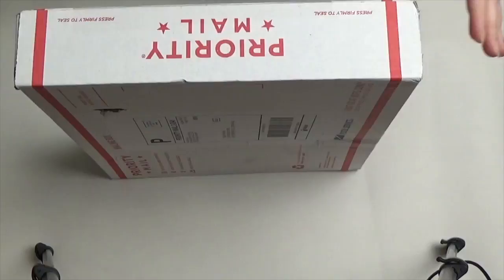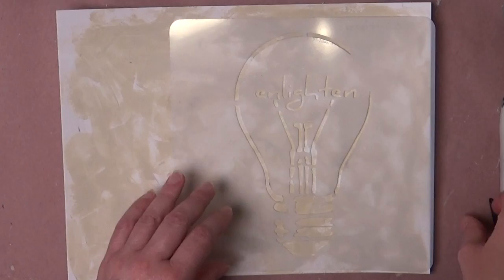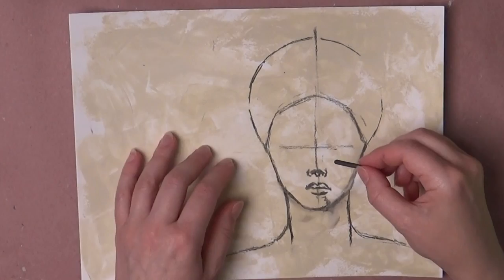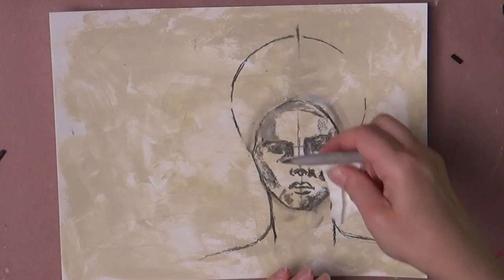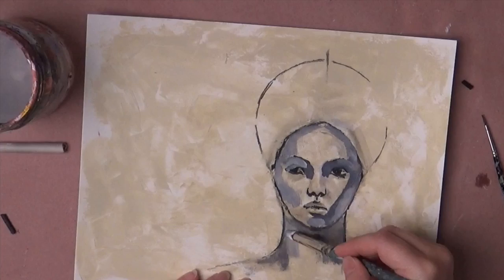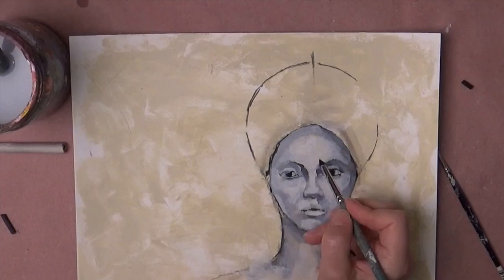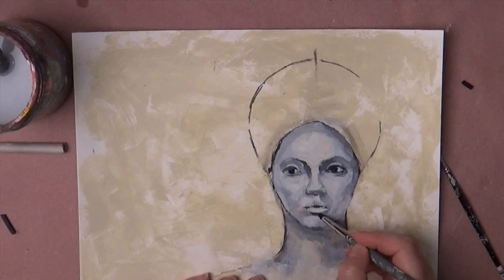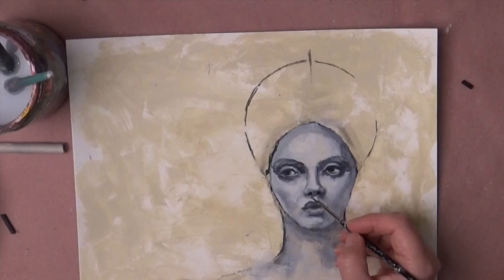How to paint a portrait tutorial part 1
Mixed media portrait painting tutorial .